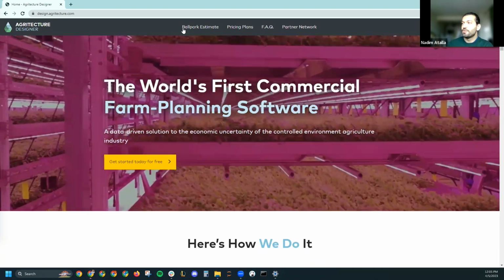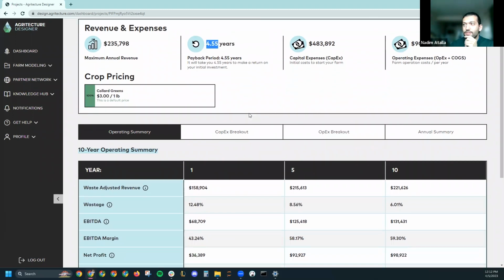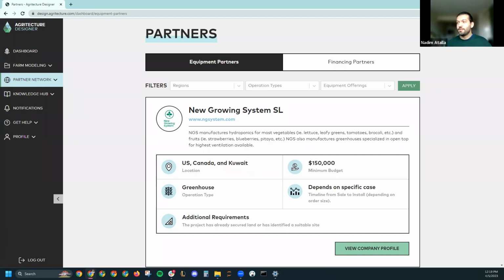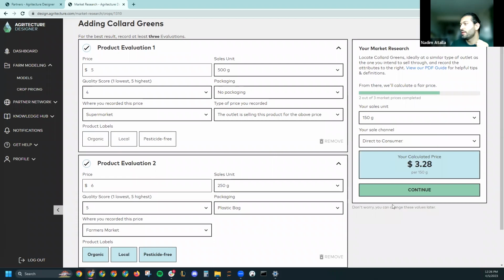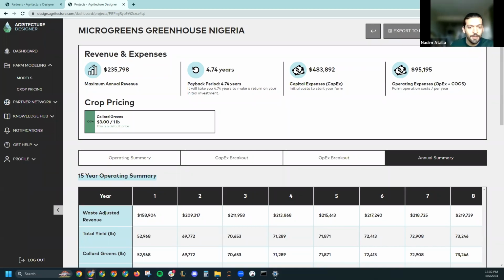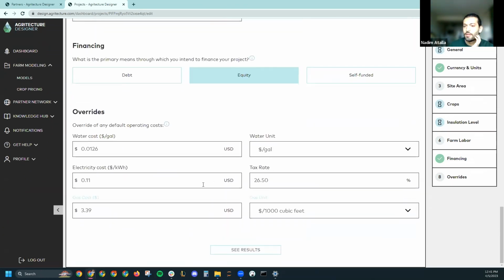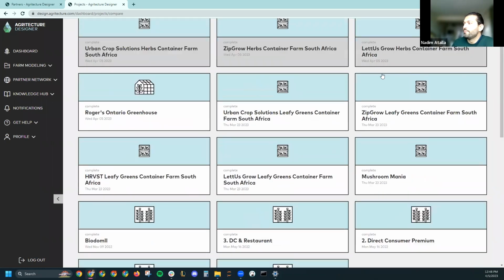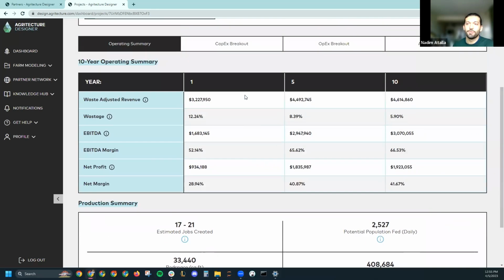Agritecture Designer Office Hours: April 5 2023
Join Nadim Atalla, Agritecture's Product Manager, in a discussion about Agritecture Designer and its capabilities for farm-planning. Nadim answers questions from the audience and offers insight into how to get the most out of our software.